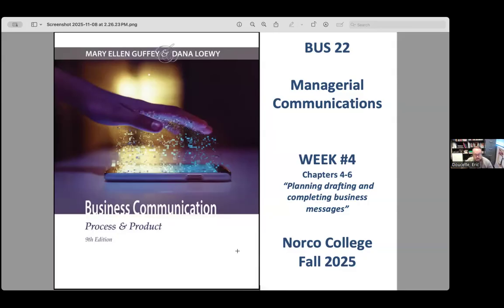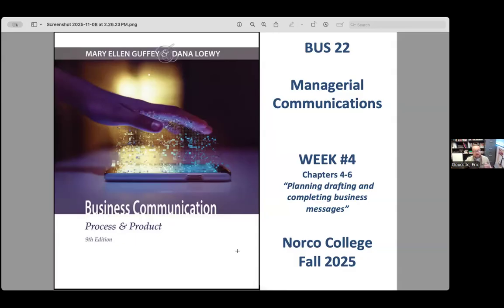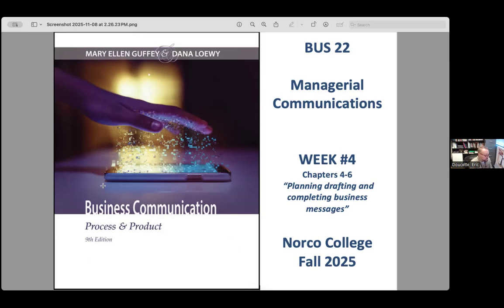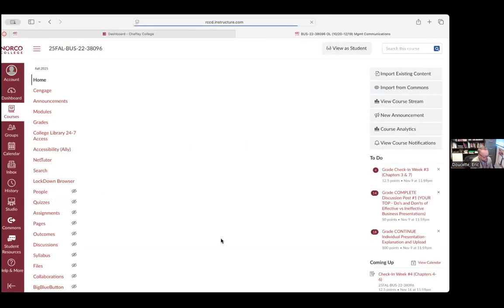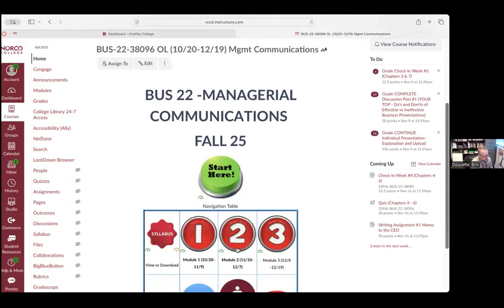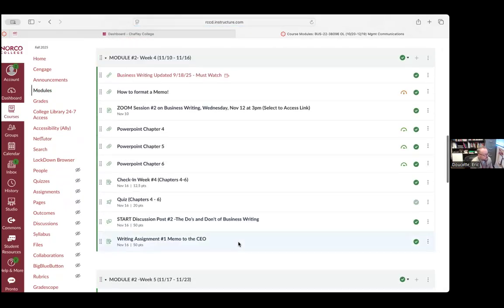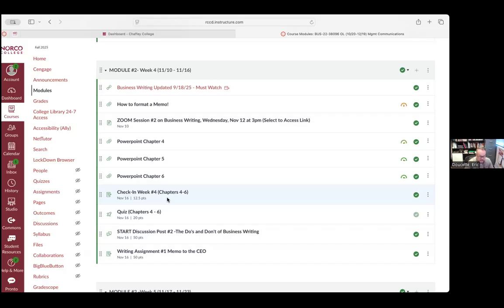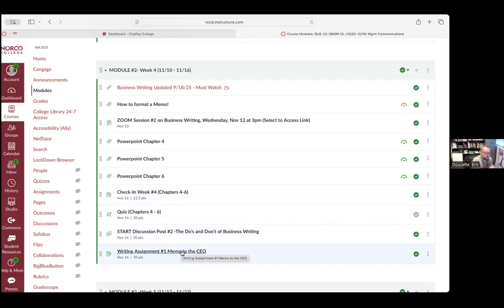BUS 22 - Week #4